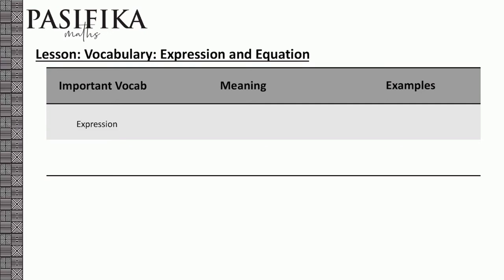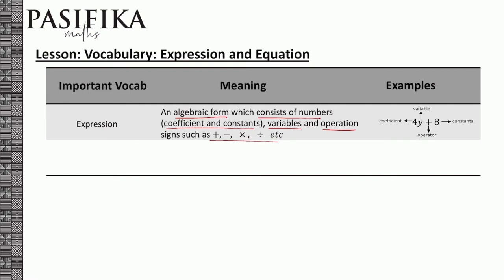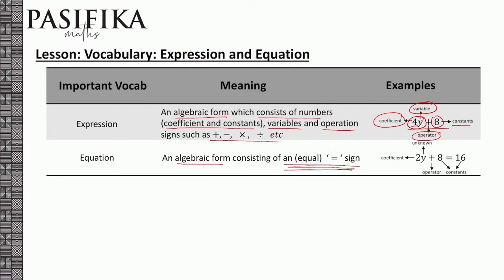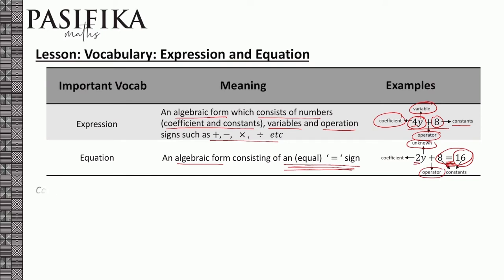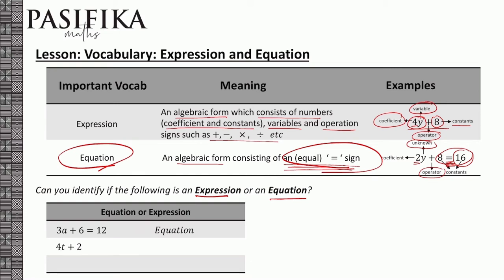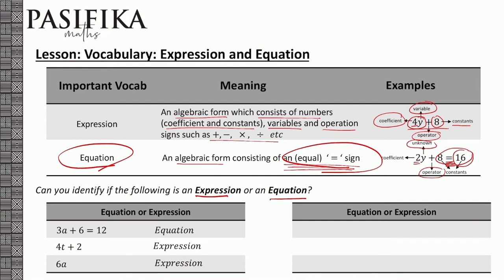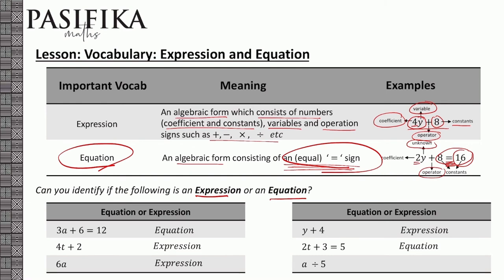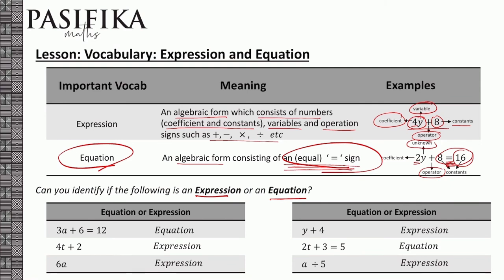Pasifika Maths: Expression and Equation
Video explaining the difference between and Algebraic expression and an Algebraic equation.